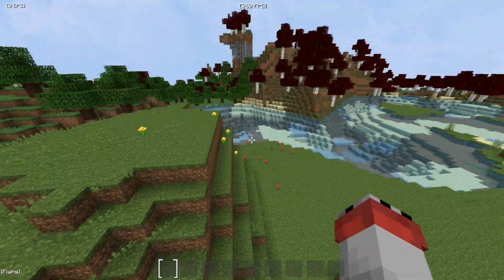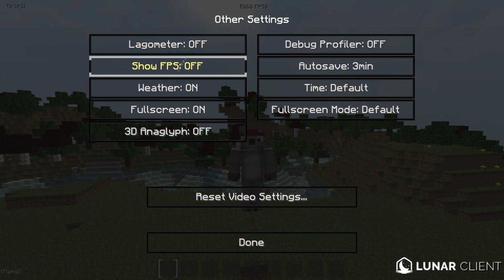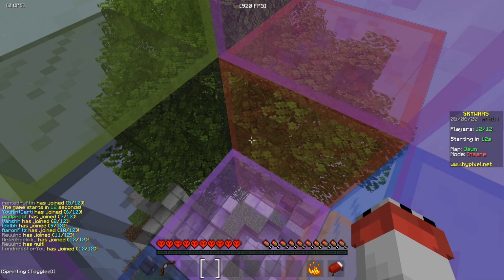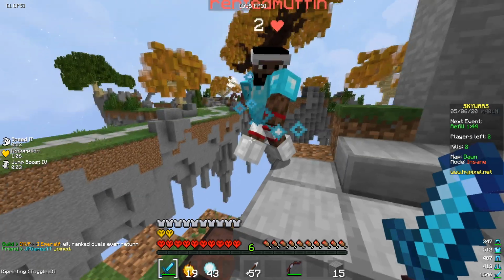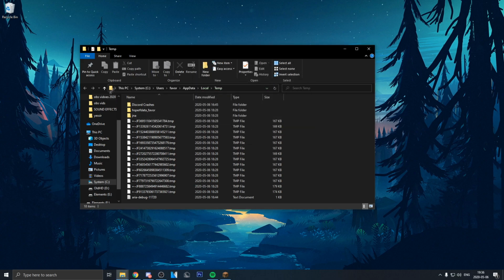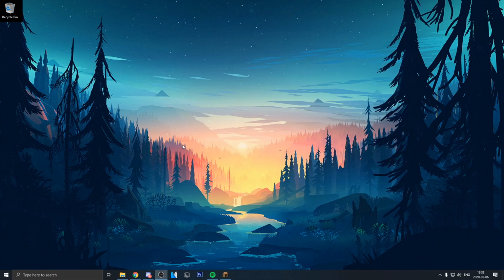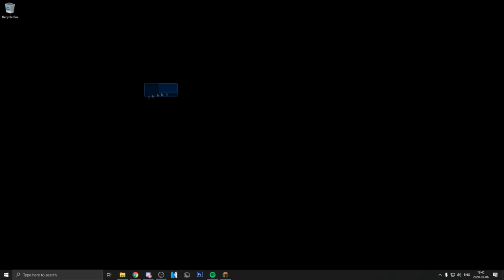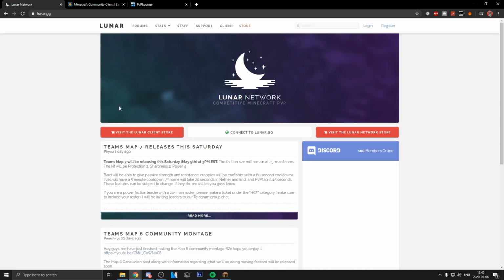How To DRAMATICALLY Improve Your FPS In Minecraft [FPS BOOST]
❤️ Thank you all so much for the recent support its been crazy last couple days and I can't thank you guys enough.
ㅡㅡㅡㅡㅡㅡㅡㅡㅡㅡㅡㅡㅡㅡㅡ
ㅡㅡㅡㅡㅡㅡㅡㅡㅡㅡㅡㅡㅡㅡㅡ
ㅡㅡㅡㅡㅡㅡㅡㅡㅡㅡㅡㅡㅡㅡㅡ
 🛡️      Texture Pack →  CherryE 16x by chilldiamond
ㅡㅡㅡㅡㅡㅡㅡㅡㅡㅡㅡㅡㅡㅡㅡ
ㅡㅡㅡㅡㅡㅡㅡㅡㅡㅡㅡㅡㅡㅡㅡ
✔️   Link to the FPS boosting clients:
ㅡㅡㅡㅡㅡㅡㅡㅡㅡㅡㅡㅡㅡㅡㅡ
🐨SETUP🐨
Graphics Card
Microphone Stand
Audio Interface
ㅡㅡㅡㅡㅡㅡㅡㅡㅡㅡㅡㅡㅡㅡㅡ